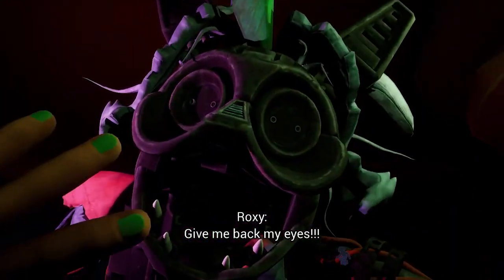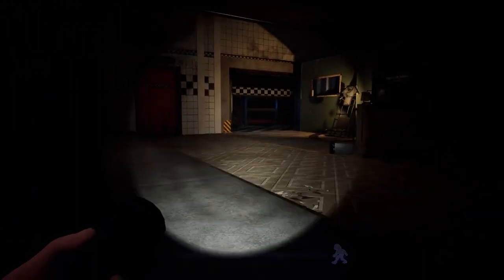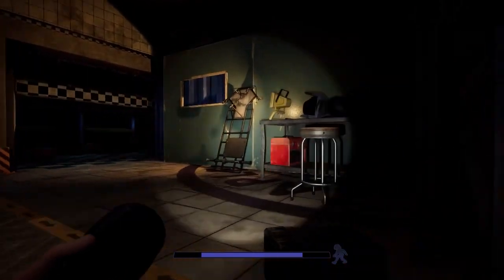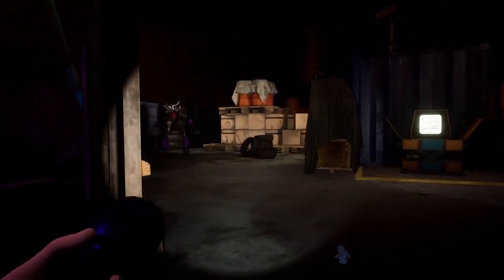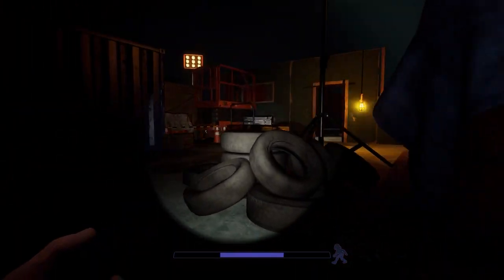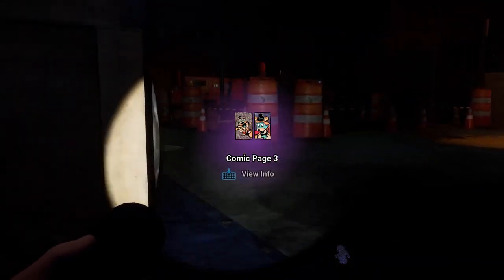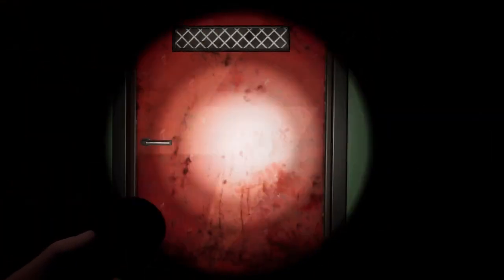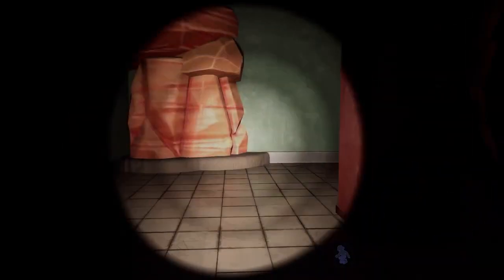Five Nights at Freddy's: Security Breach RUIN Chapter 6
Hello my friends! I welcome you to the ruined Freddy Fazzbear's Mega Pizzaplex. In this place you can't hear the sound of laughter or playing children or the glamrock band playing. This place only holds silence and deadly secrets.

Cassie, the best friend of Gregory got this strange message asking her to meet her a the ruins of the Mega Pizzaplex. It so turns out Gregory needs our help because he is trapped. What deadly secrets will the ruins of this place hold for us? And will we be able to save Gregory in time or meet the 'Thing' that is holding him captive?

In Chapter 6 we finally arrive at the Roxy Raceway and catch up to Roxy. Are we able to sneak past Roxy and save Gregory?